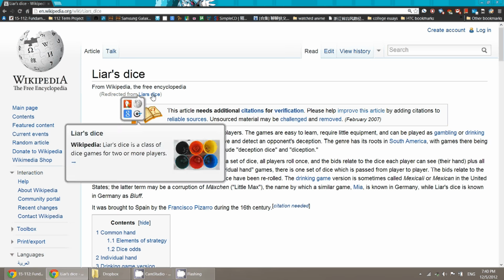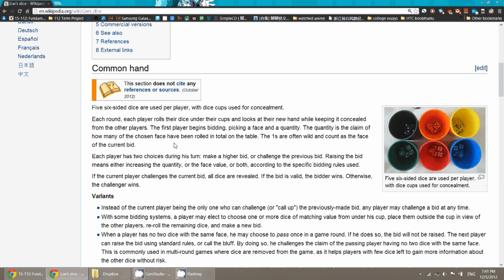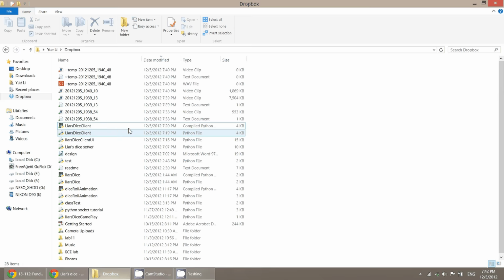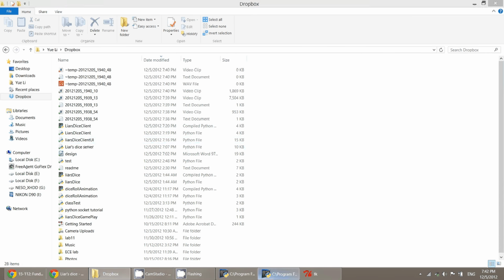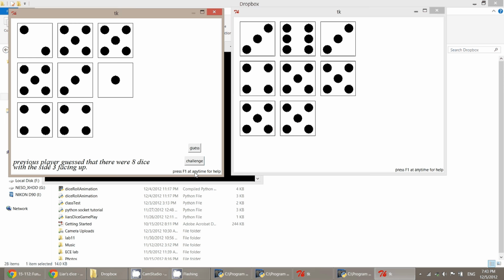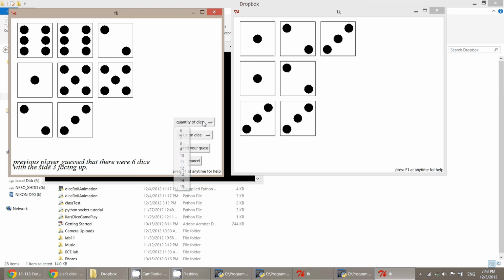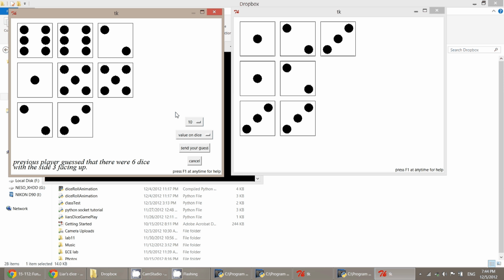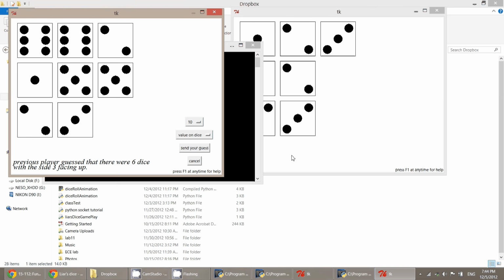15-112 Term Project Presentation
An online multiplayer version of Liar's Dice implemented in Python using the client server model and multithreading.
Server software handles multiple clients by spawning and handling individual threads for each connected client.